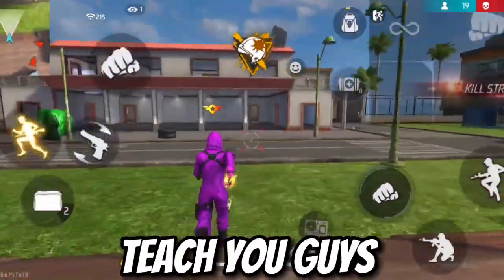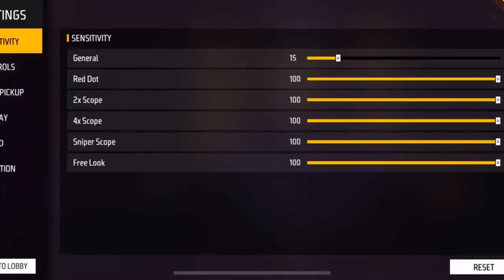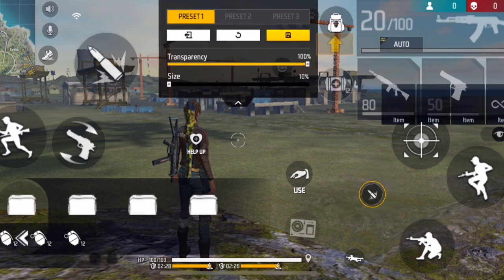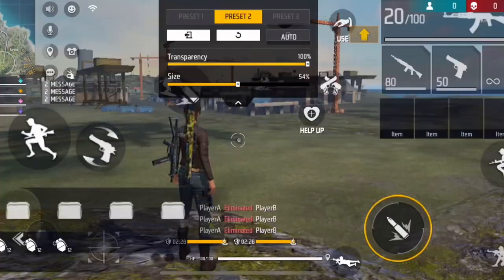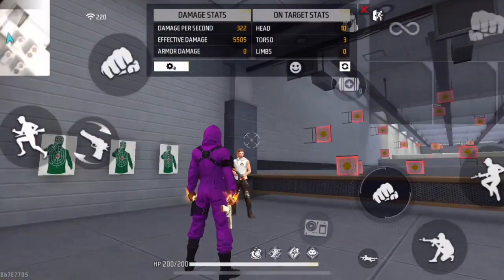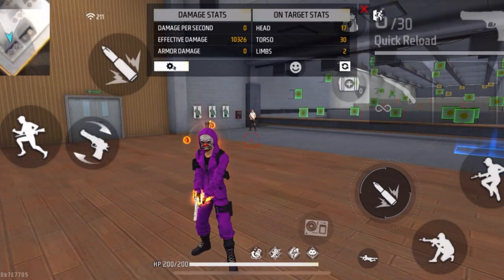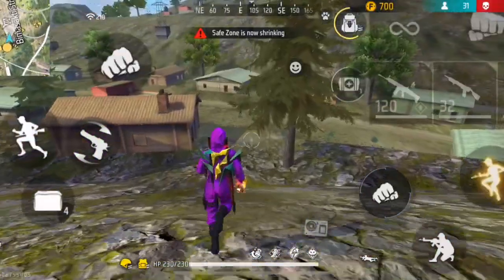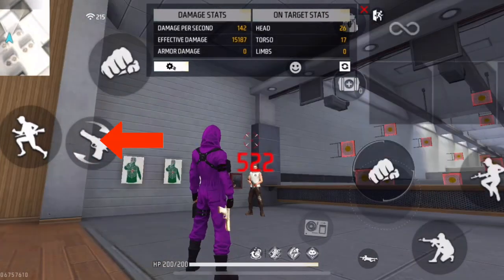How To Do One tap Headshots In Free Fire In English Free Fire Onetap Headshot Tips and Tricks